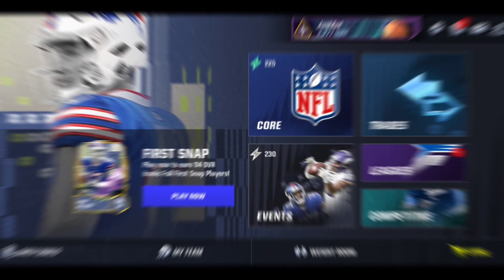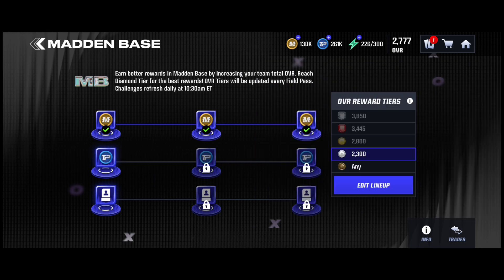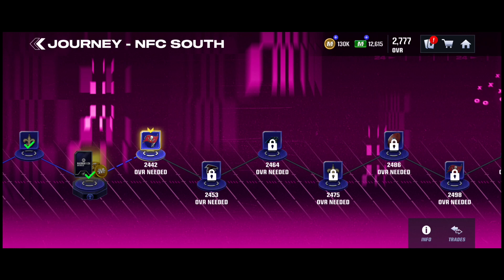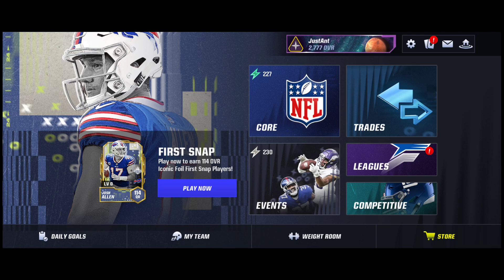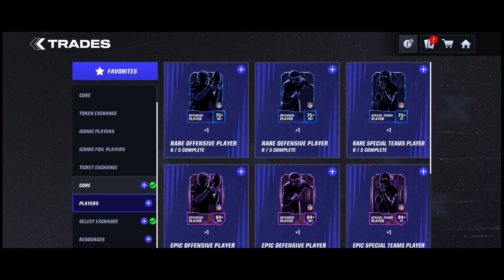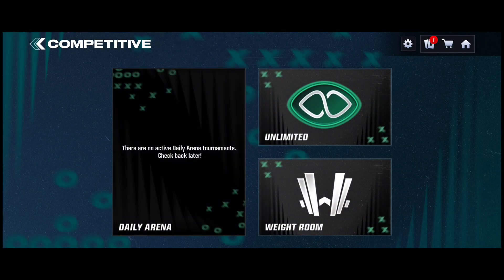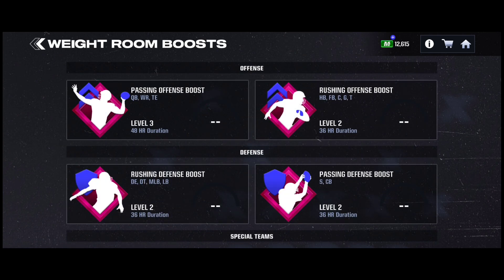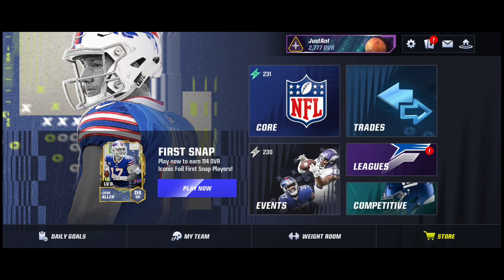ULTIMATE BEGINNER'S GUIDE TO MADDEN MOBILE 24!